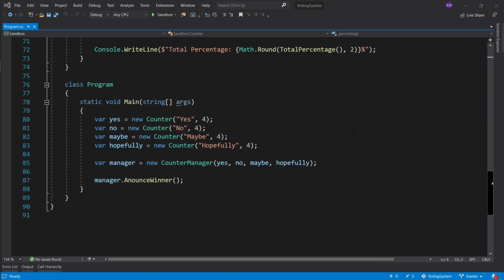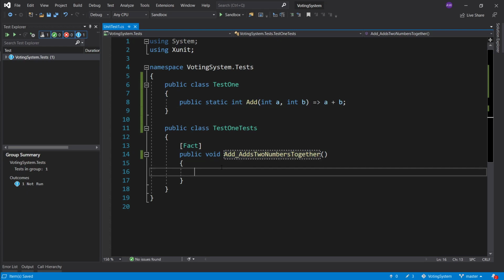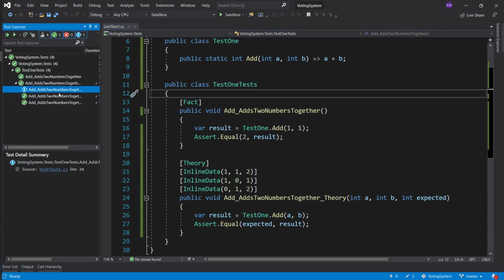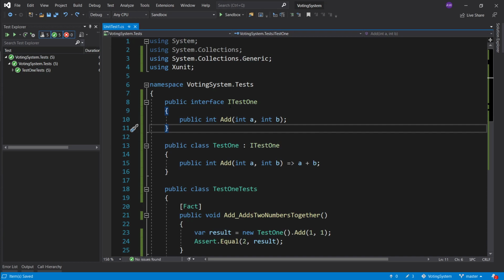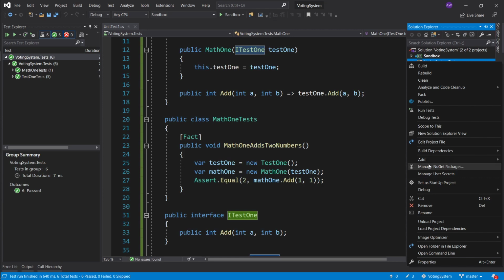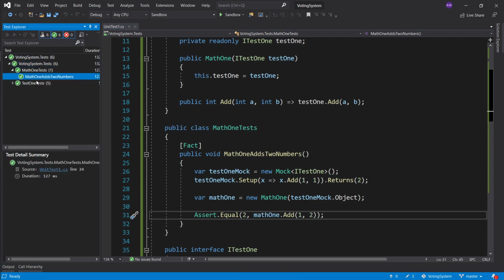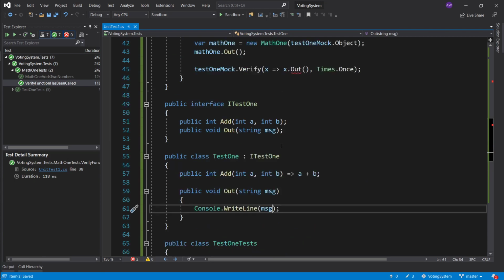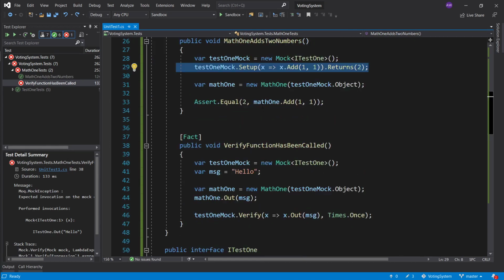C# ASP.NET Core 3 - Voting System - Ep3 - xUnit & Moq - (Beginner Tutorial)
In this episode we touch on the xUnit and Moq libraries and find out how and what to user the for.